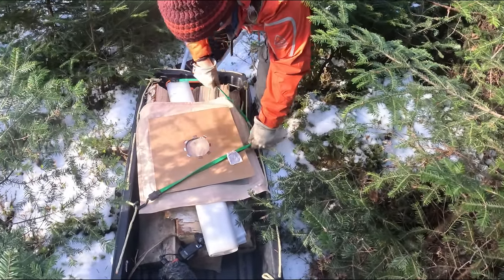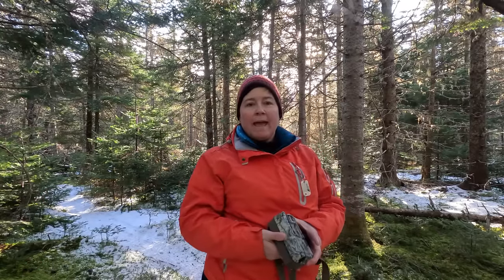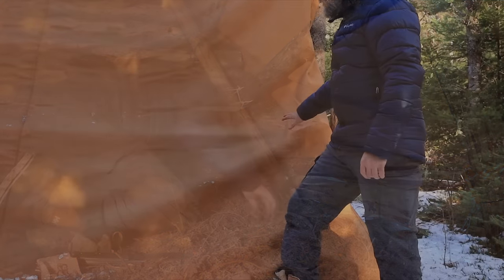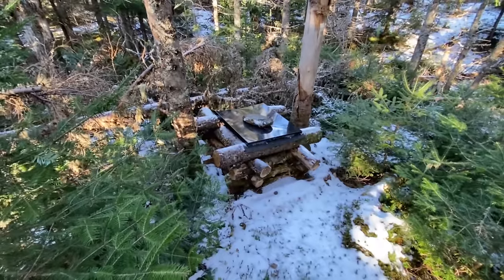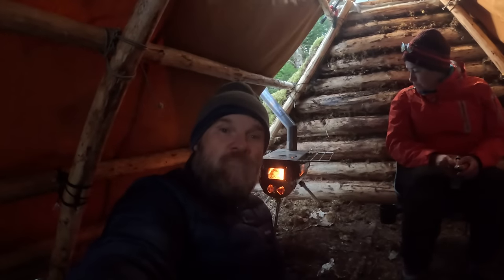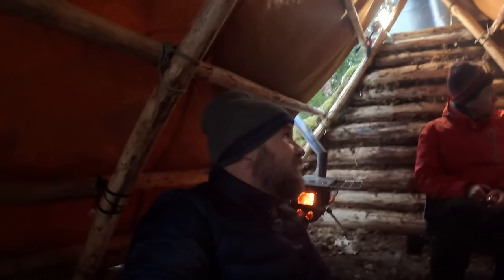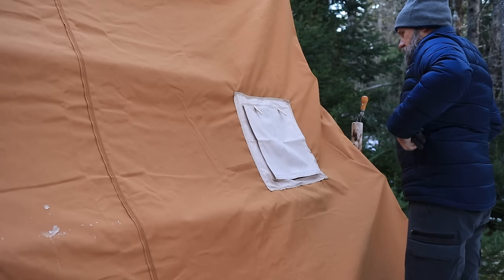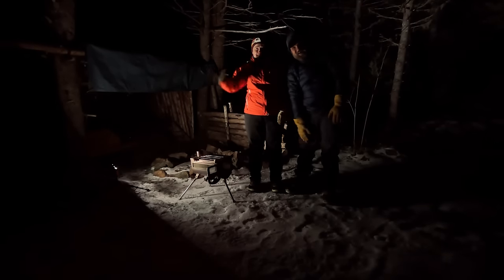Adding a Stove Jack to the Winter Camping Shelter - A Frame Build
A dusting of snow on the ground greeted us for this trip.  Spent a chilly day sewing a chimney jack for the A-frame wilderness shelter.  Luckily we brought something to warm us up a bit.  Video is a bit shorter than normal but I expect the next one to be a bit longer.

Thank you very much for coming along.